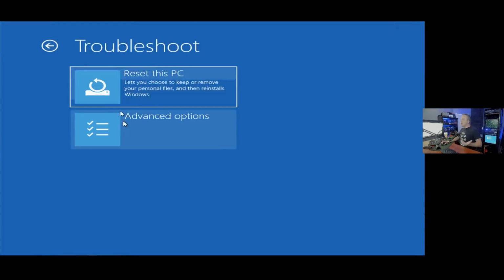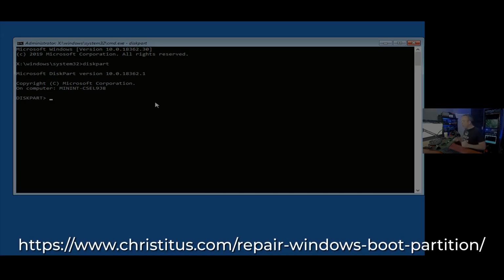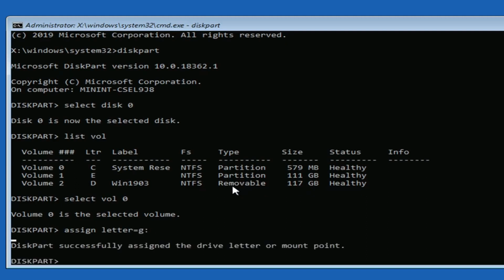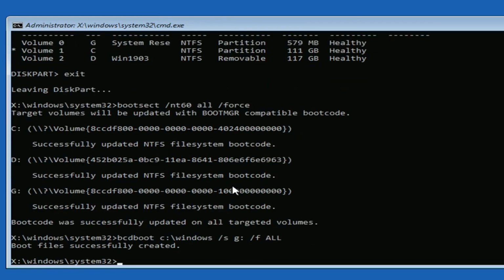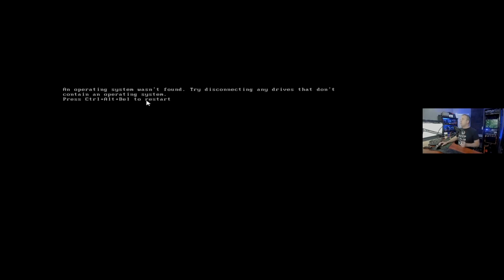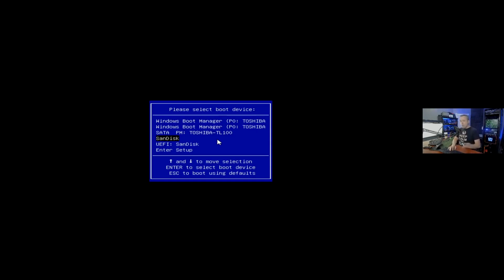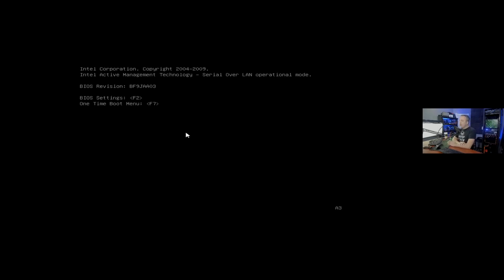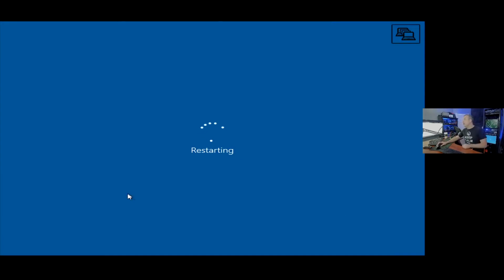How to Fix Startup Repair in Windows 10